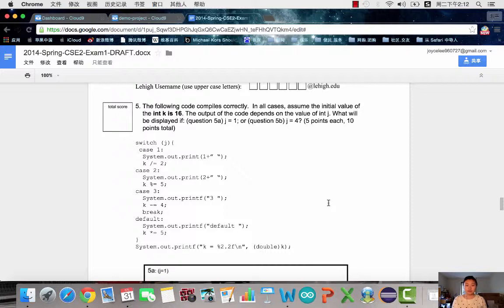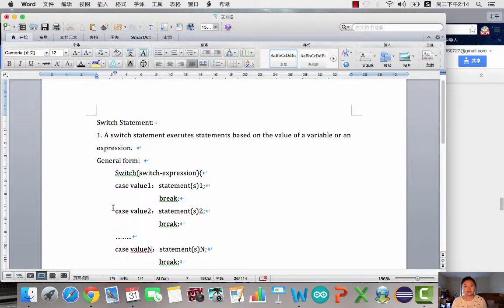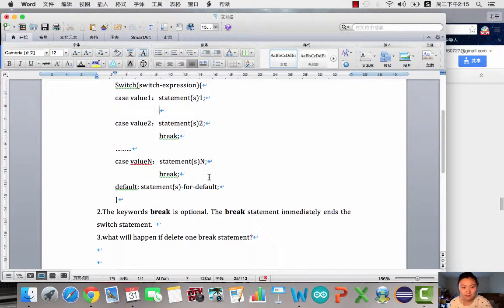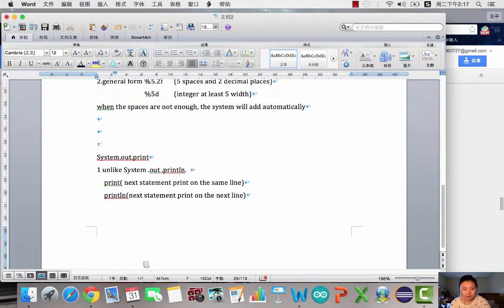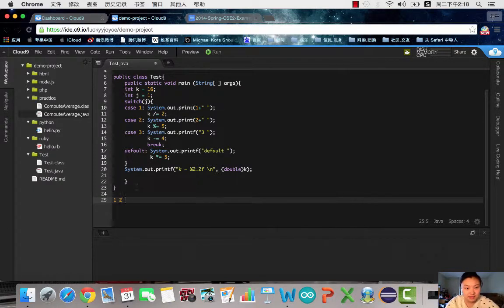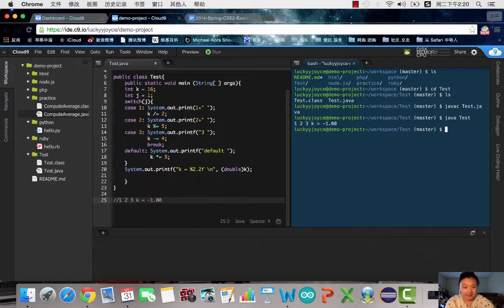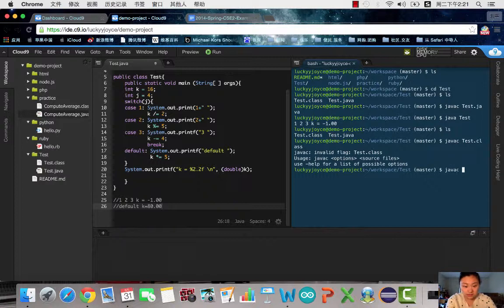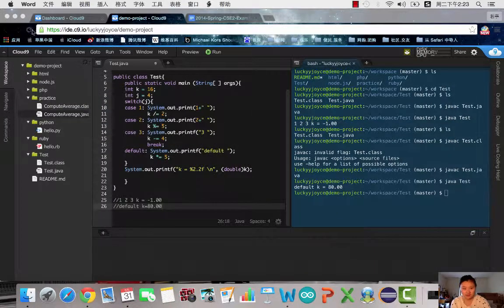CSE extra credit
CSE2 Question explanation